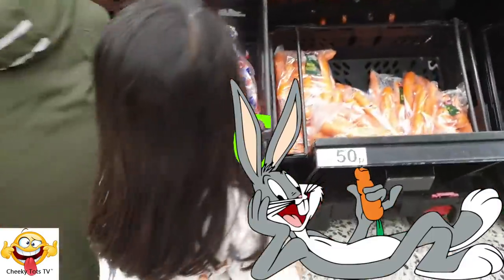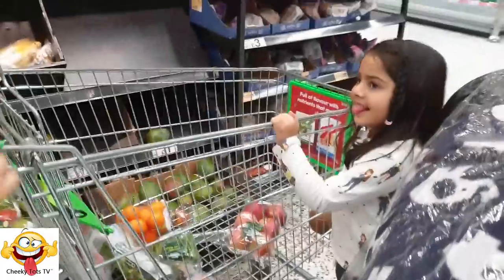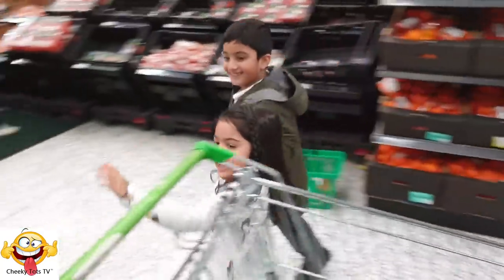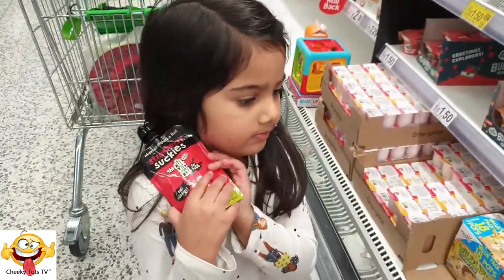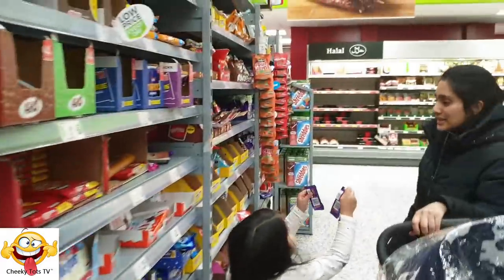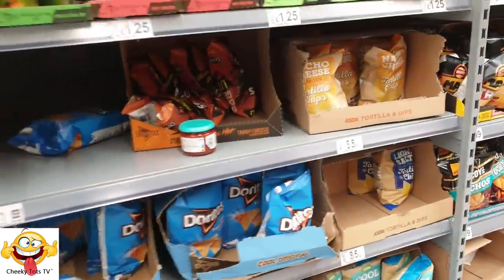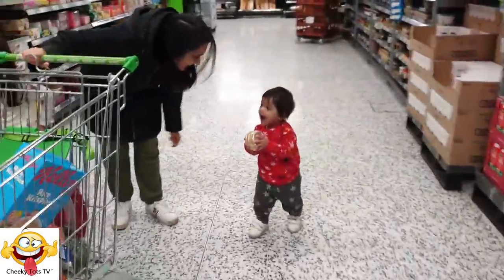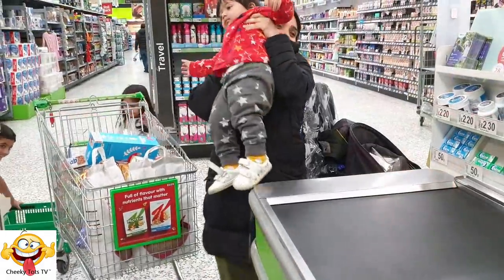Fun Super Market Sweep Challenge | Shopping Fun at Asda | Find the correct Fruits & Veg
Cheeky Tots play super Market sweep at Asda and try to guess the correct food. They try to guess the correct veg or fruit and try to find it at the supermarket and place it in the trolley.

Shopping Fun by Cheeky Tots

Find out more by watching this exciting new video.